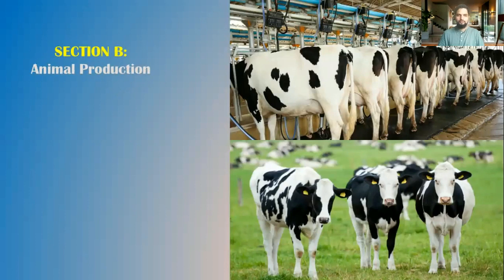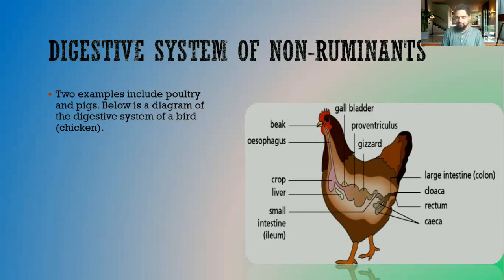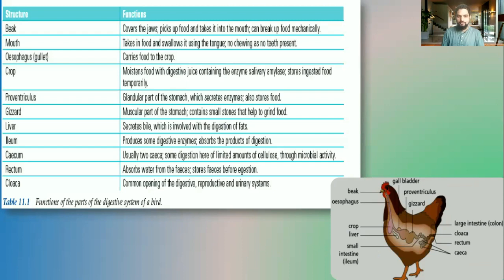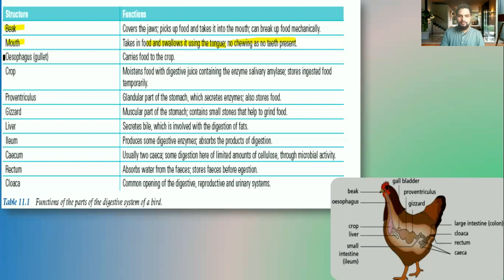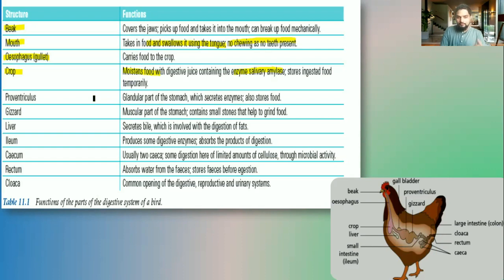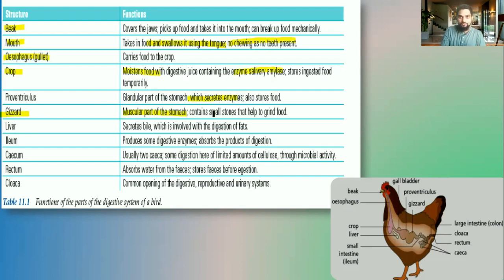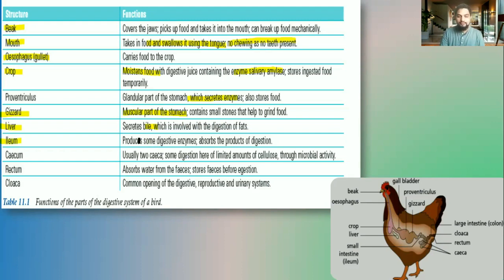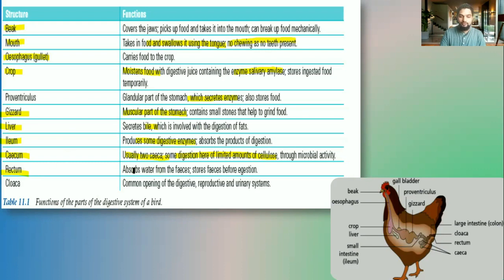Digestion in Poultry | CSEC Agricultural Science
In this lesson, you will learn about the digestive system in a non-ruminant: Poultry. We will look at the digestive system of ruminants in another video.